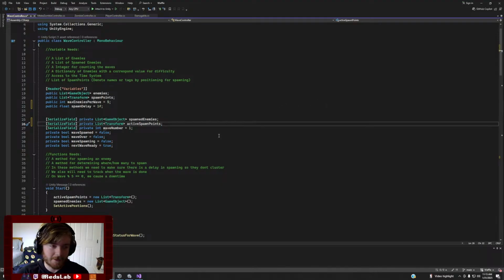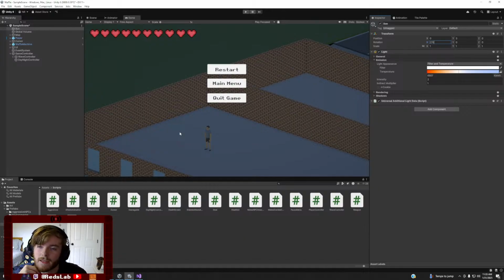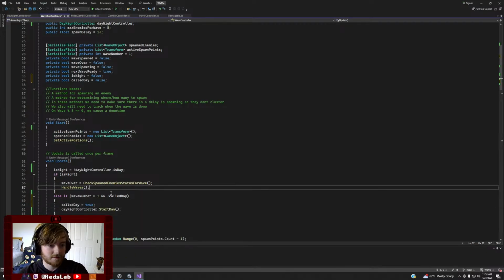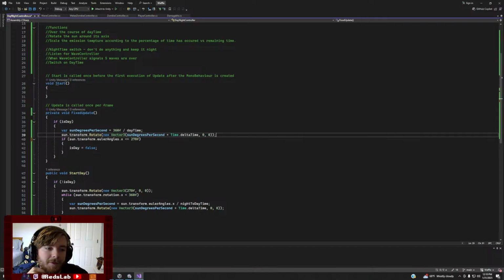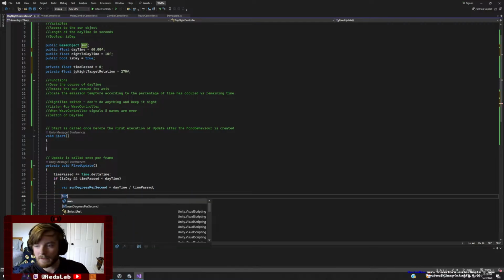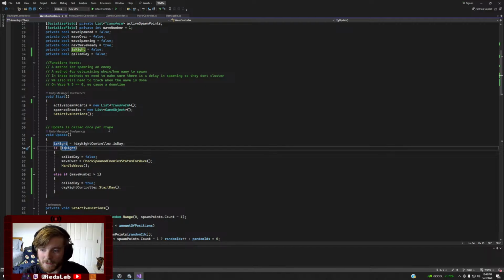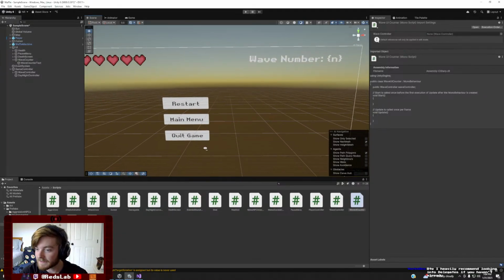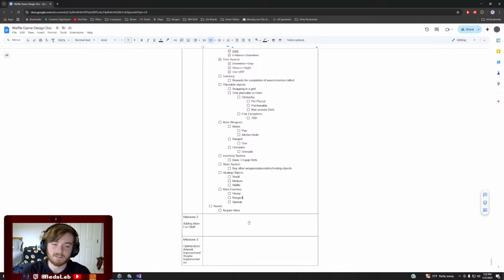The Lab 🔬: 🎮 Game Dev 🧇 - Flushing Things Out 🚽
Also live on twitch! Check me out @RedzNotDead on Twitch.